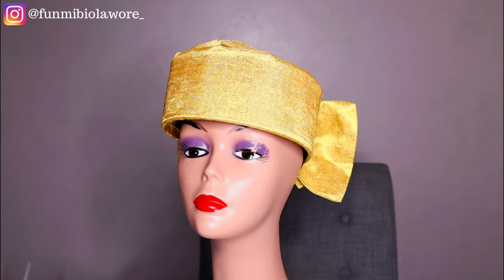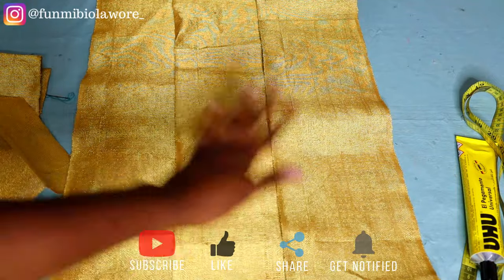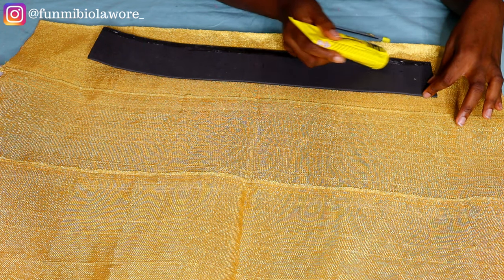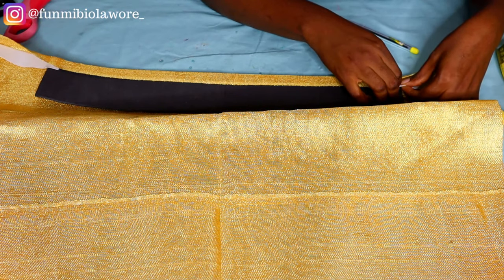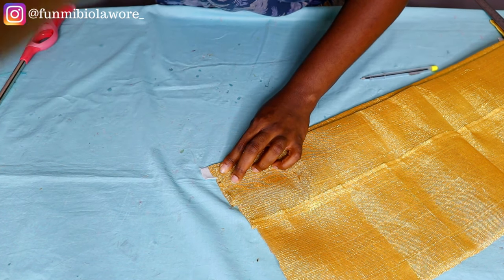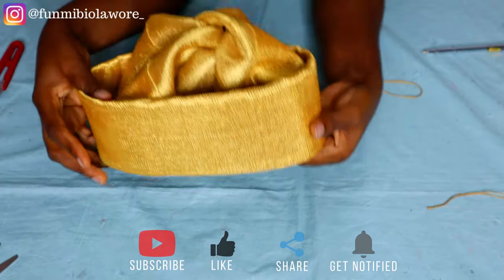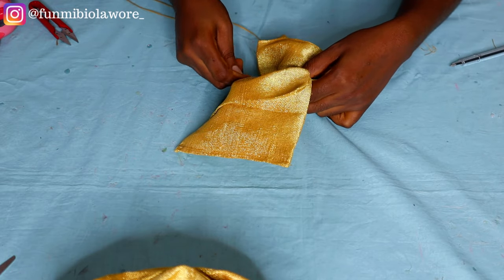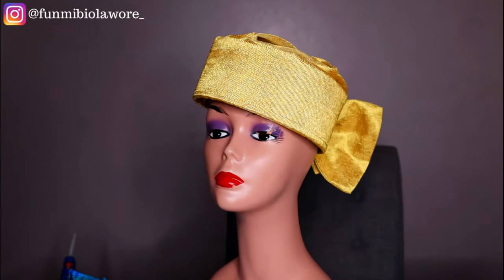HOW TO MAKE A ZARA CAP WITH ELASTIC AND BOW DESIGN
Hello Friends,
I hope you all enjoy today's video, please feel free to drop your questions in the comments. Also,